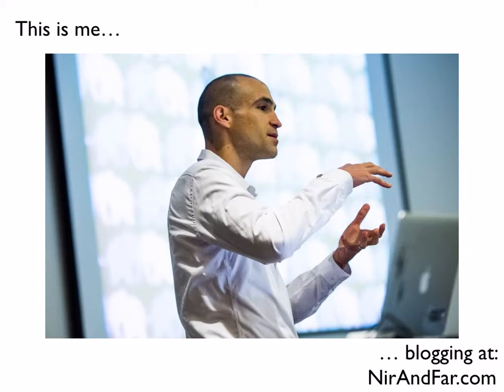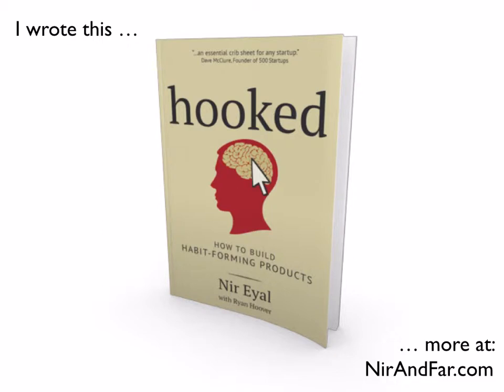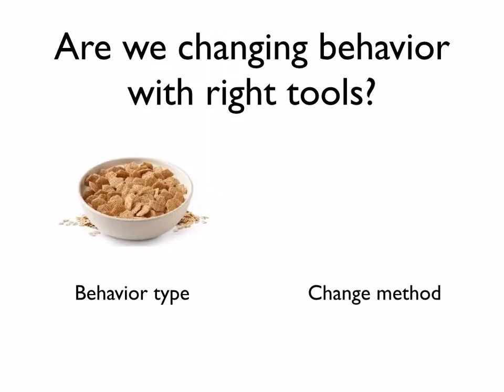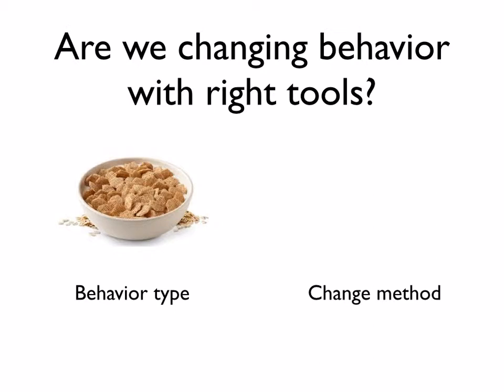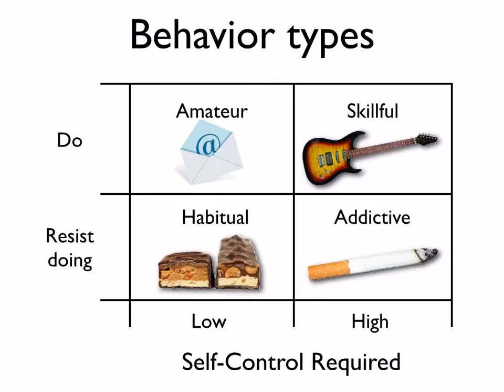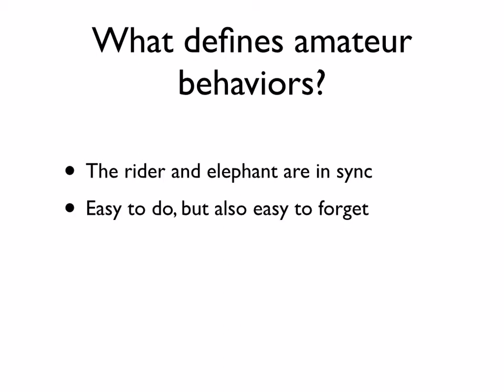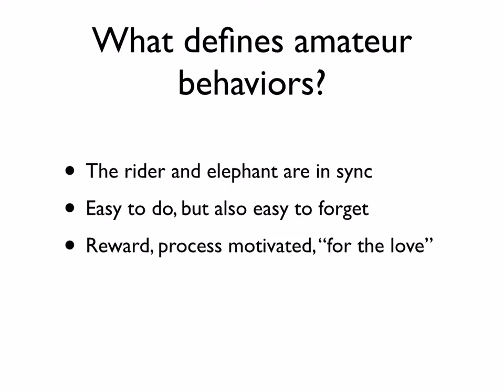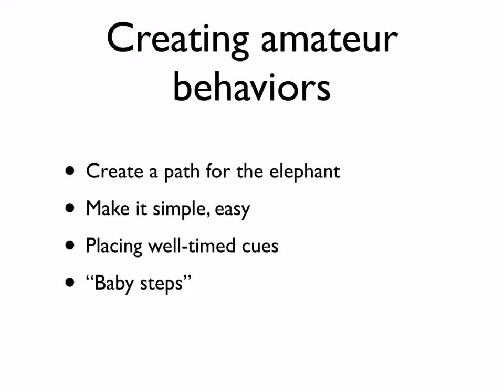Nir Eyal: Matching Behavior Change with the Right Tools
Spark Challenge
Pick one behavior you'd like to change and decide where it falls in the Behavior Change Matrix. Then, identify at least one appropriate change method for that behavior. Write down the behavior you want to change, what behavior type it is, and then evaluate your results using that one change method at the end of the month.

Speaker Bio:
Nir Eyal is an American author, educator, and entrepreneur. In addition to his personal blog, NirAndFar.com, he is a frequent contributing writer for Forbes, TechCrunch, and Psychology Today -- writing about the intersection of psychology, technology, and business. Nir frequently writes about how technology shapes user behavior by creating new habits.

About Spark Weekend
Spark Weekends have one goal: to measurably change lives.